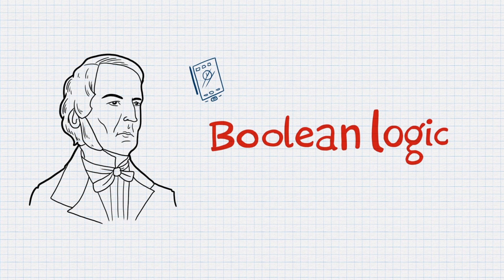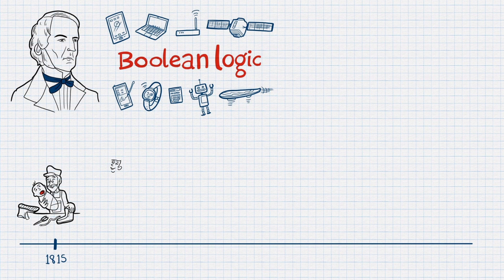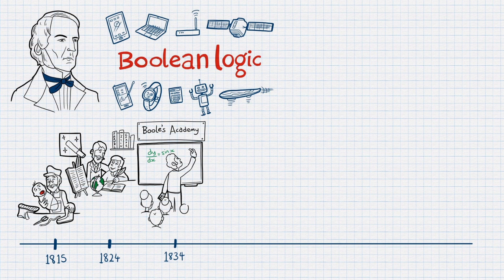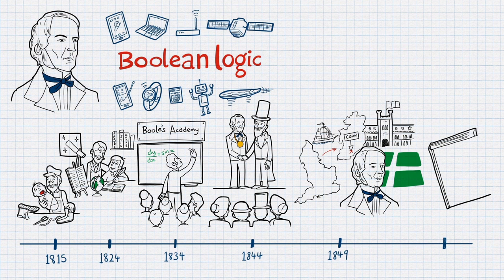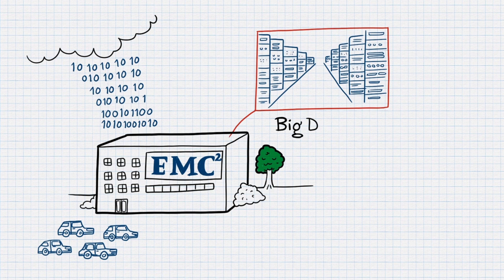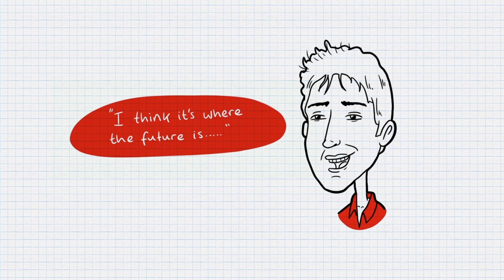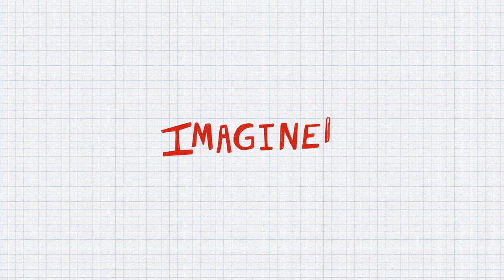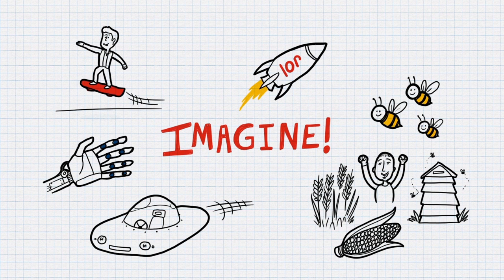George Boole 200 - Join In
UCC Brings Boole2School